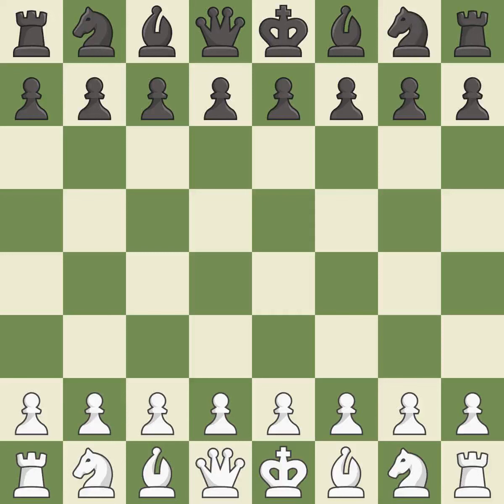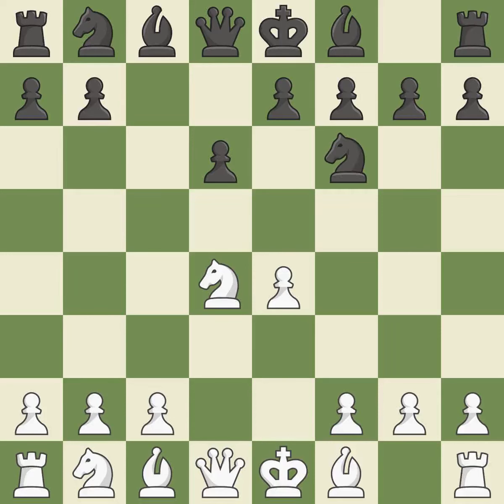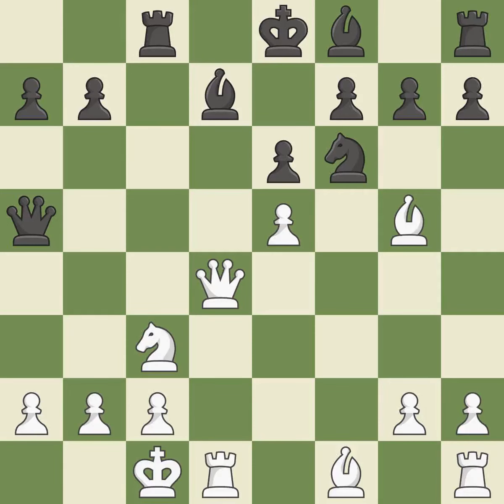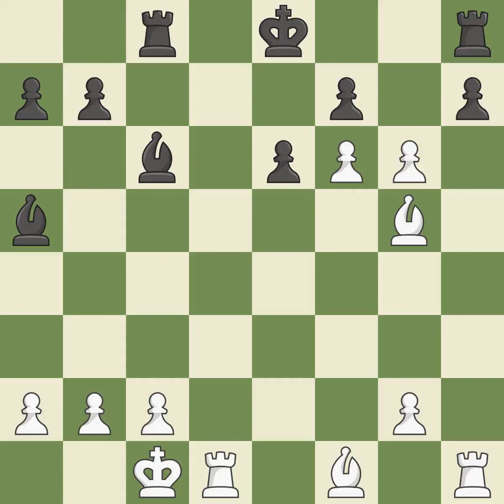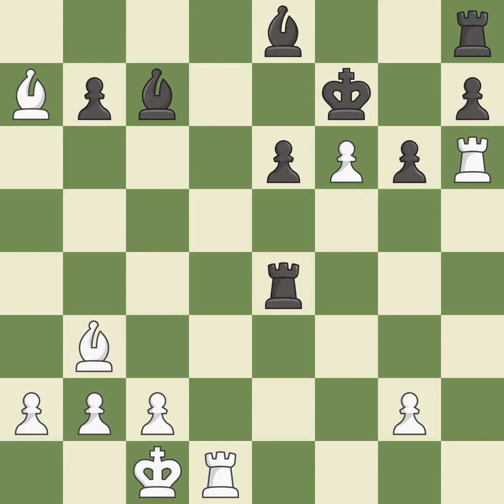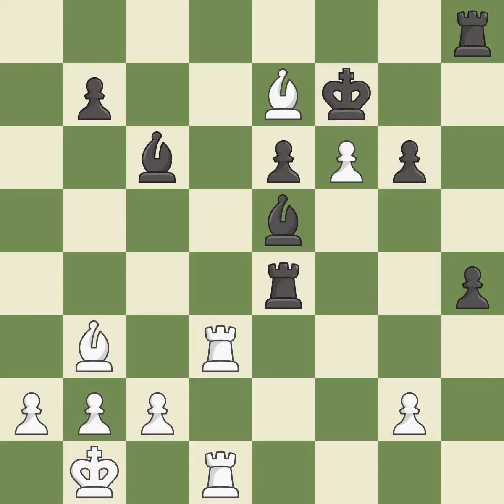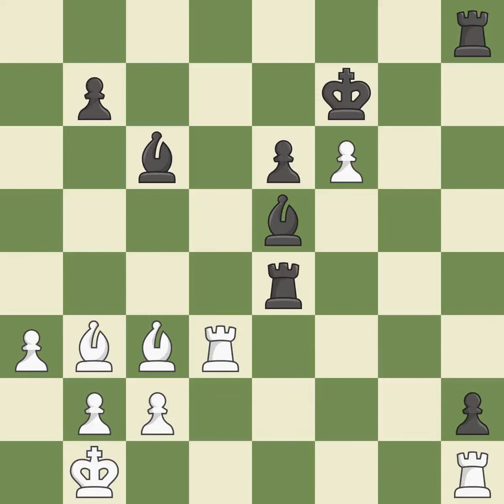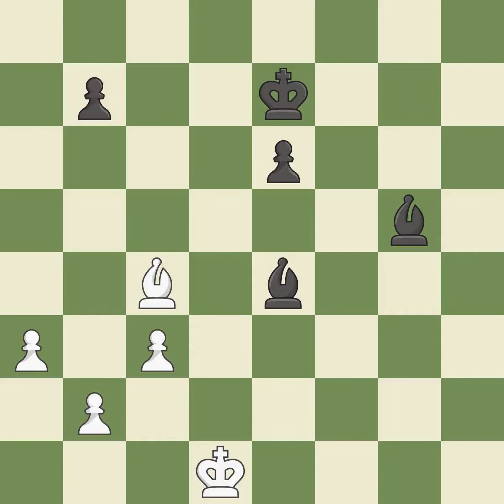White Wei Yi,Black Adly,ASicilian Defense: Open, Classical, Richter-Rauzer, Modern Variation, 7.Qd2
Sicilian Defense: Open, Classical, Richter-Rauzer, Modern Variation, 7.Qd2 Rc8 8.f4,Event 12th World Teams 2019,Site Astana KAZ,Date 2019,Round 6.5,White Wei Yi,Black Adly,A,Result 0-1,BlackElo 2611,BlackFideId 10601619,BlackTeam Egypt,BlackTitle GM,ECO B61,EventDate 2019,Opening Sicilian,Variation Richter-Rauzer, Larsen variation, 7.Qd2,WhiteElo 2733,WhiteFideId 8603405,WhiteTeam China,WhiteTitle GM